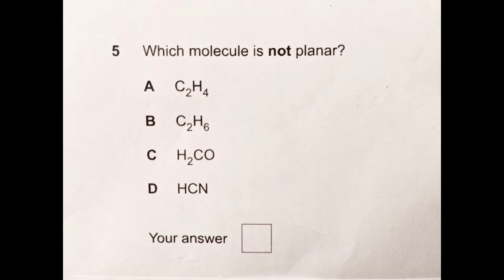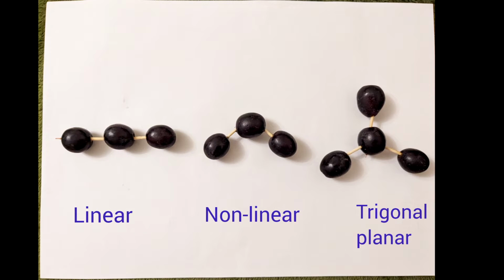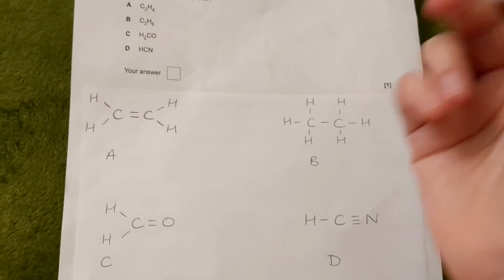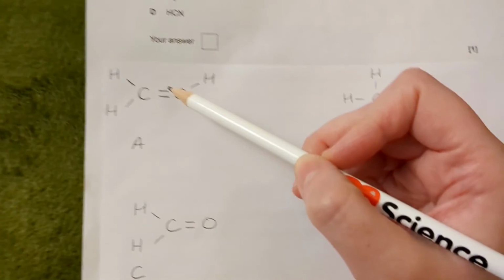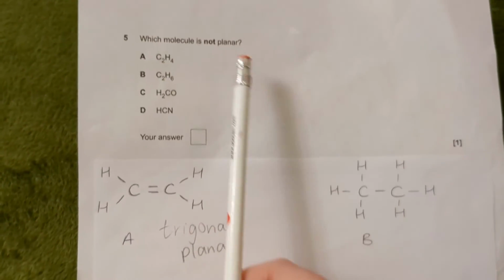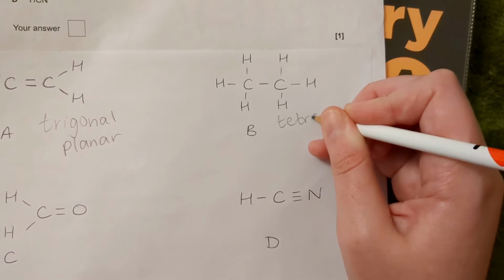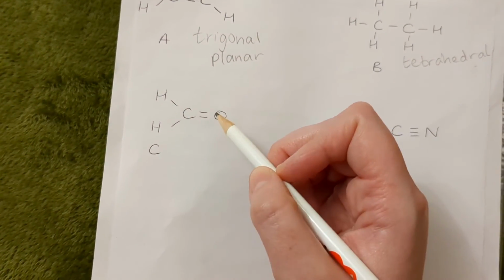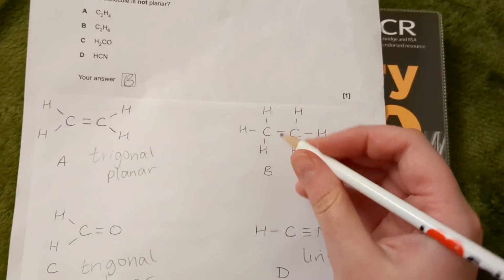Shapes: worked past paper question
A worked example past paper question from OCR
on the topic shapes of molecules

My model kits are at college so I used grapes 😂😅🍇

This past paper question is from June 2018 and is readily available for all to view on the OCR website, using past paper finder